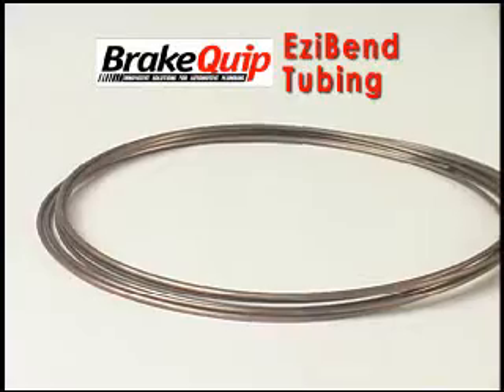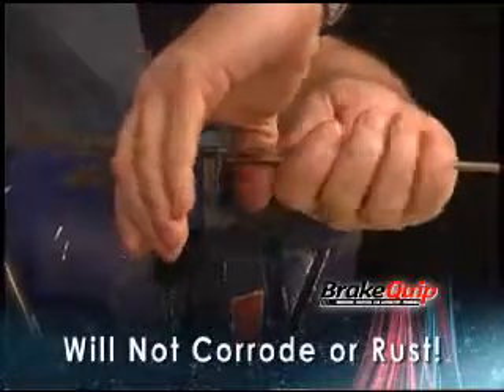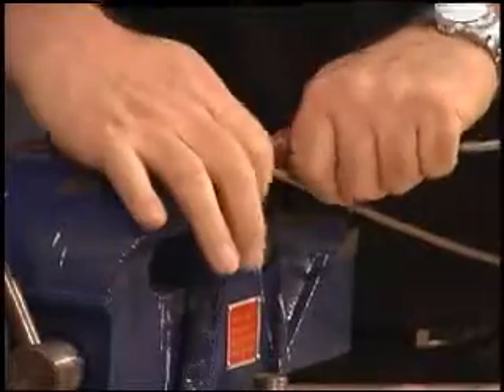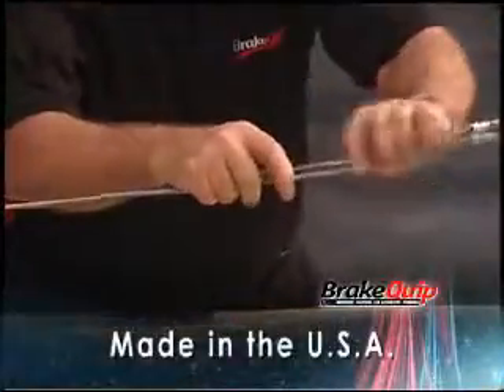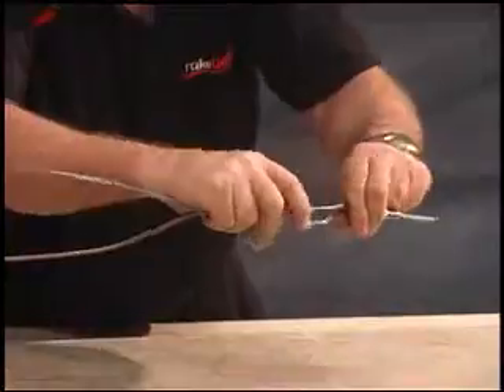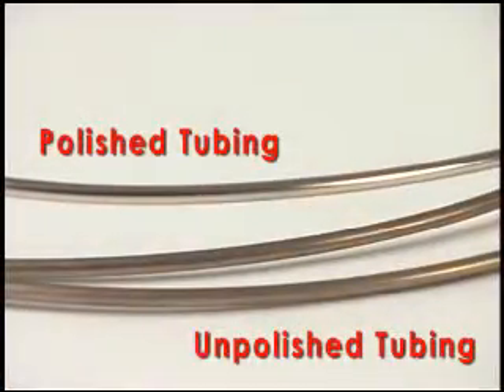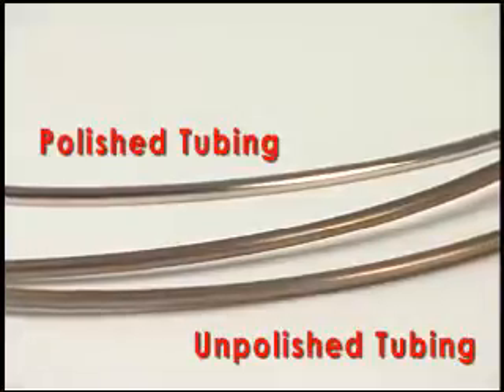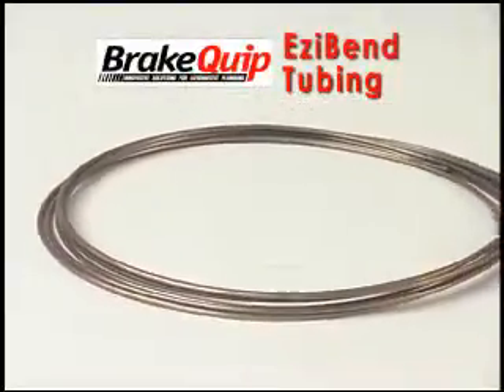BrakeQuip EziBend Tubing